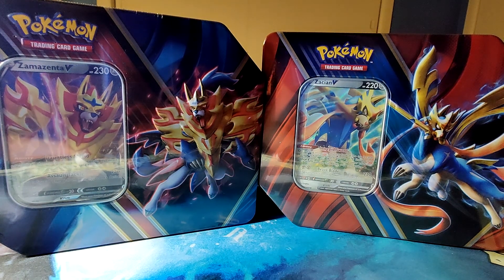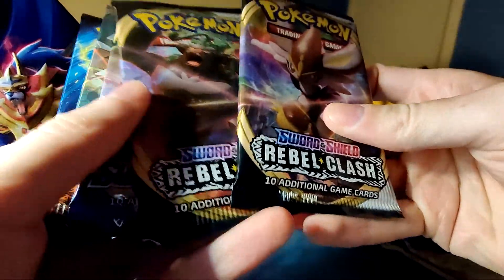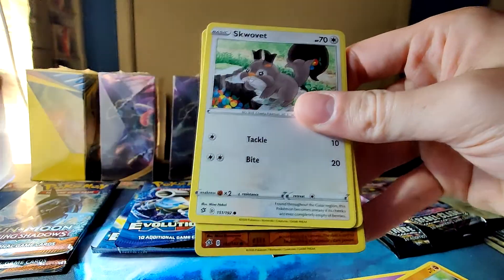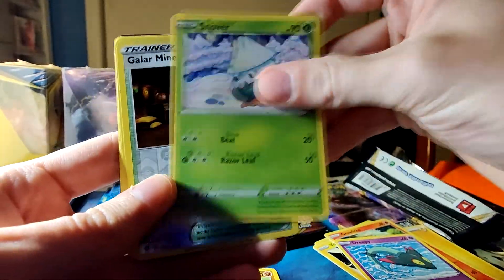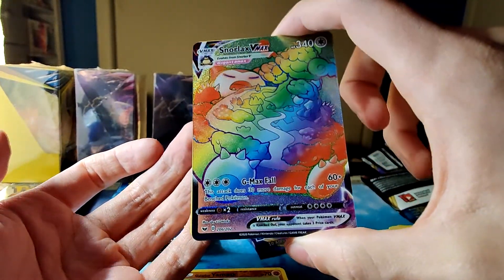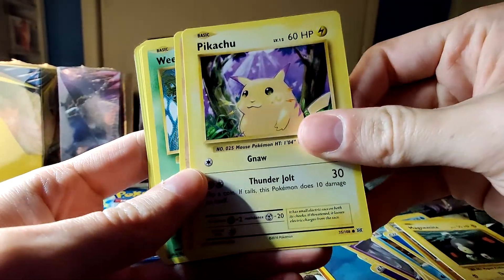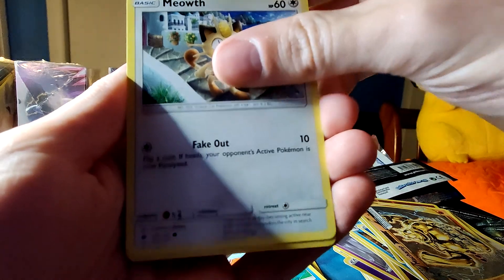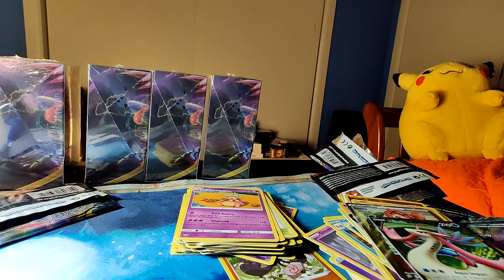[Pokemon] Zacian and Zamazenta Tin Pack Opening - Fire Pulls!